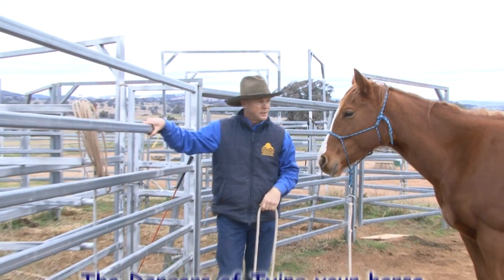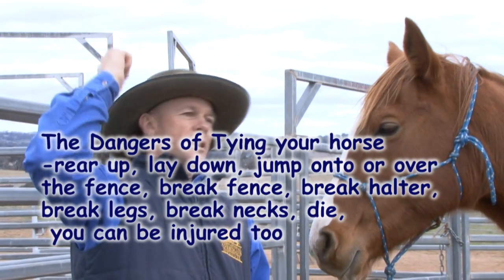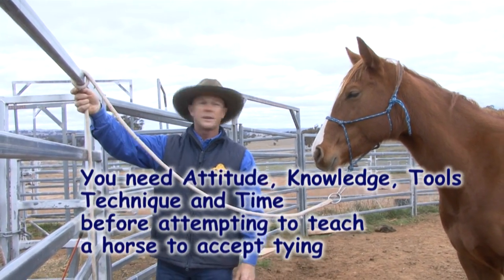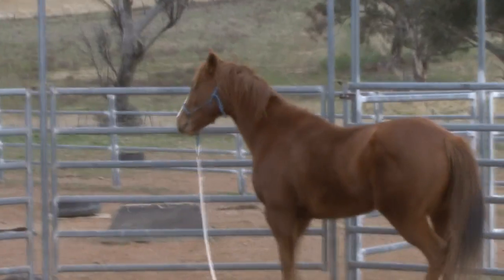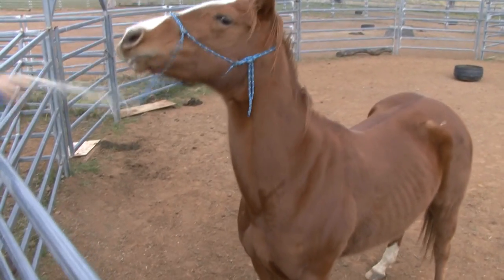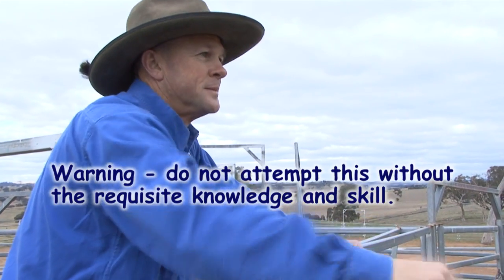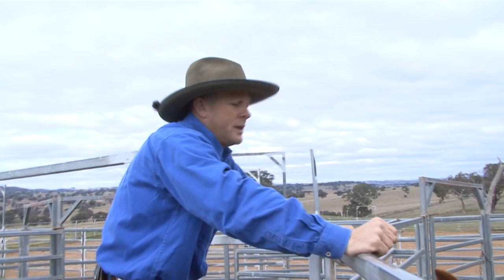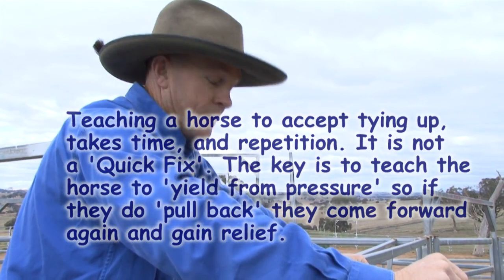How to Tie a Horse and the Dangers of tying - Tony Lander - International Horsemans Institute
This video explains and demonstrates the dangers of tying up a horse without the safe prior and proper preparation.
Tony shows a safe, polite and respectful approach to teaching a horse to accept tying up.